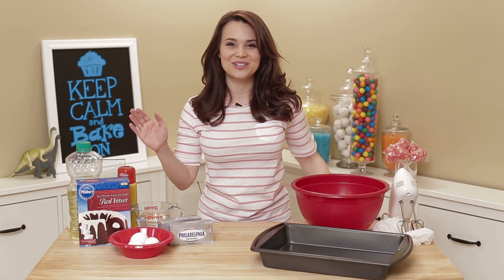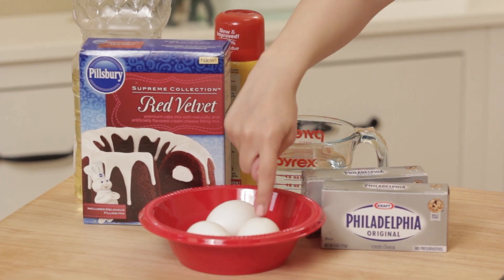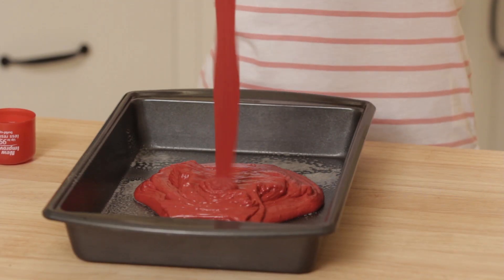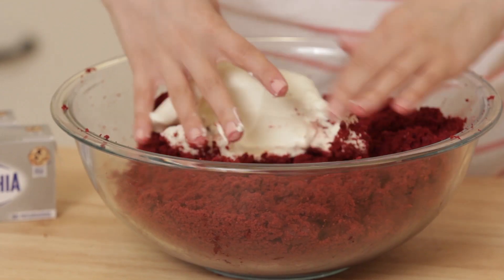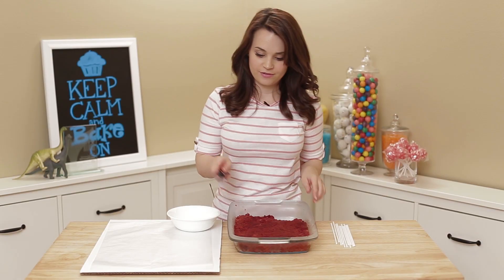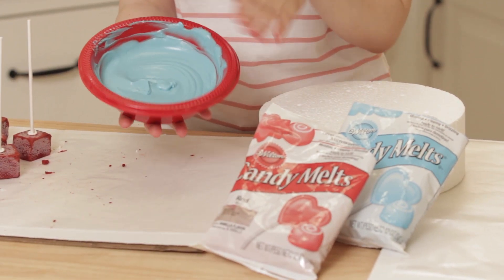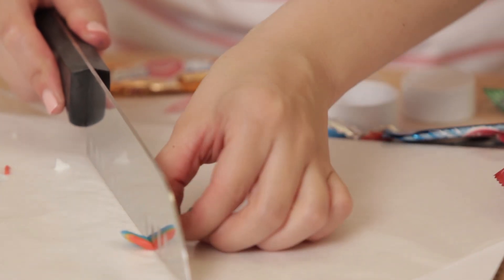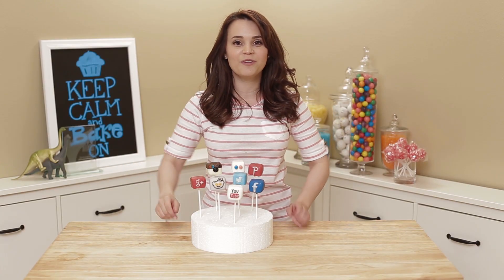SOCIAL MEDIA CAKE POPS - NERDY NUMMIES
Today I made Social Media Cake Pops! I really enjoy making nerdy themed goodies and decorating them. I'm not a pro, but I love baking as a hobby. Please let me know what kind of treat you would like me to make next!

THINGS YOU WILL NEED:
* (1) Cake Pan 13x9
* (1) Lollipop Sticks
* (1) Decorating Brush Set
* (1) - Red Velvet Cake Mix
* (1) White Chocolate Melts
* (1) Red Chocolate Melts
* (1) Blue Candy Melts
* (1) White Decorating Icing
* (1) Black Decorating Icing
* (1) Candy Balls